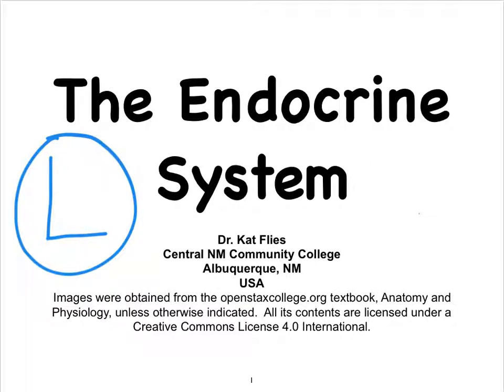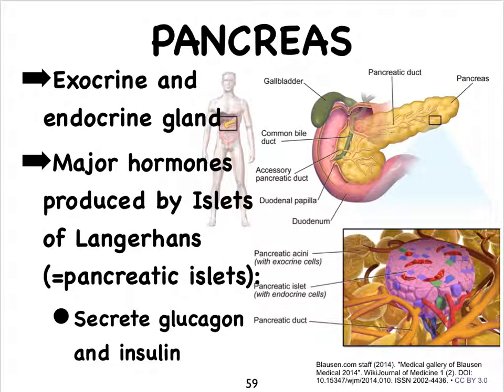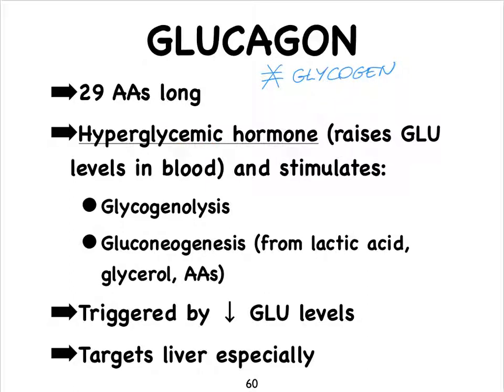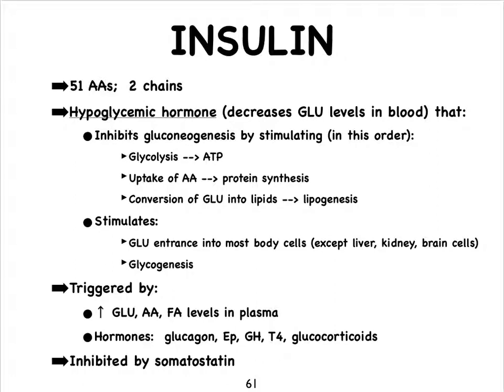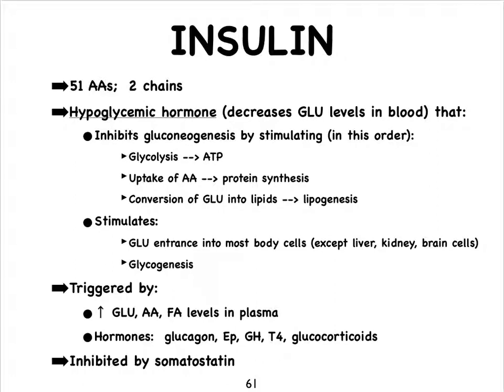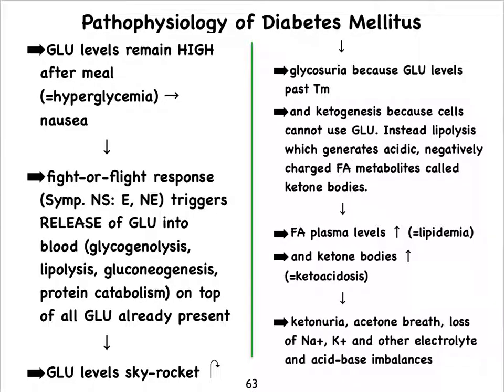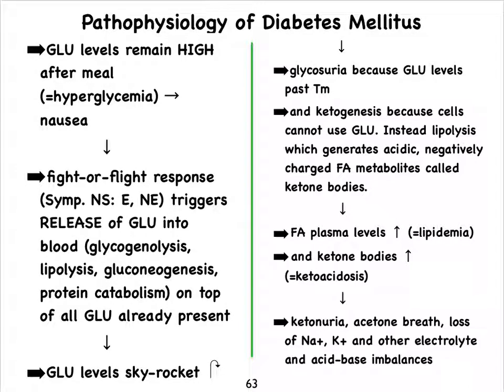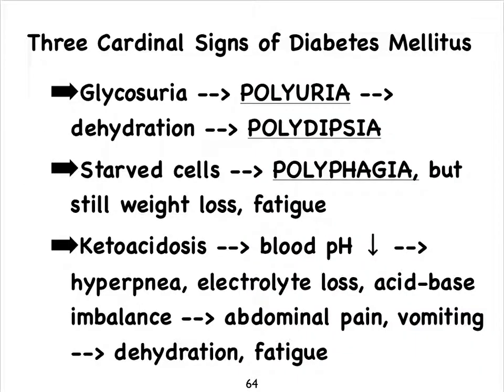8L Endocrine Pancreas